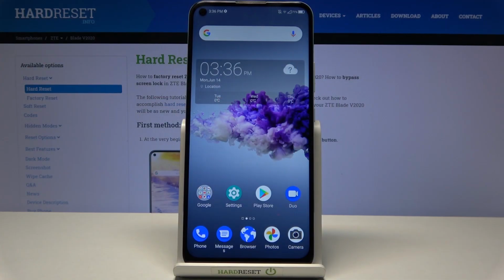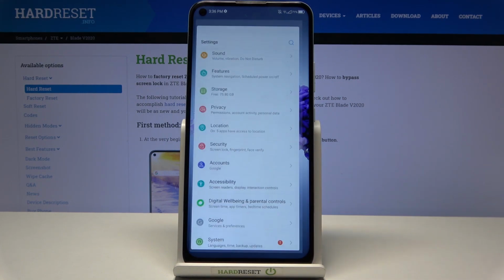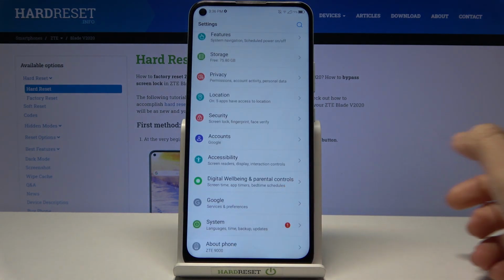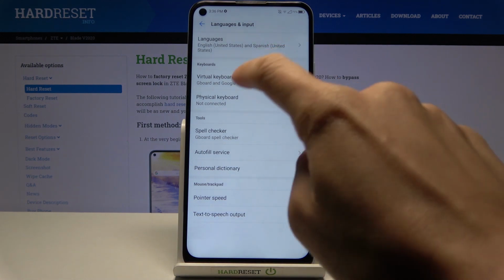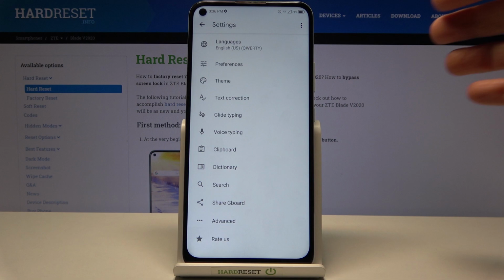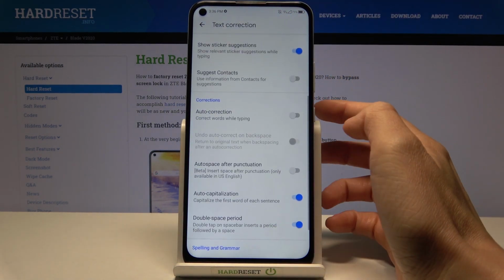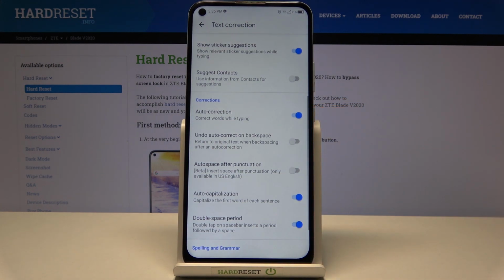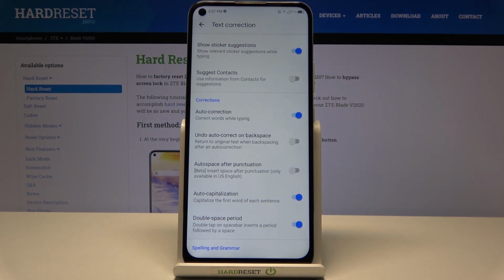How to Enable Auto Correction in ZTE Blade v2020 – Find Keyboard Text Settings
If you’re wondering how to activate automatic text correction in your ZTE Blade v2020, then let’s check above video! In this tutorial we’d like to share with you how easily you can find proper keyboard options which will allow you to activate the autocorrection. Your device will scan everything you’re typing and thanks to this will catch mistakes and correct them. So let’s follow all shown steps and successfully enable auto correction.

How to activate autocorrection in ZTE Blade v2020? How to use autocorrection in ZTE Blade v2020? How to turn on autocorrect in ZTE Blade v2020? How to turn autocorrect off in ZTE Blade v2020? How to switch from autocorrection to normal keyboard in ZTE Blade v2020?